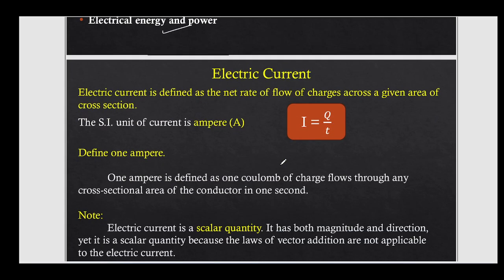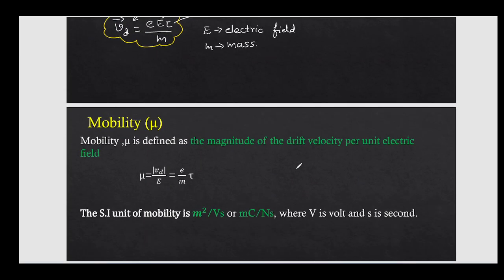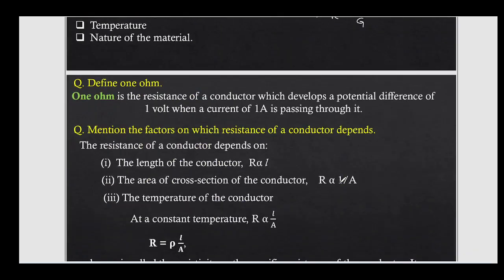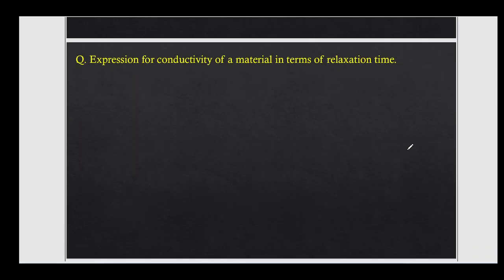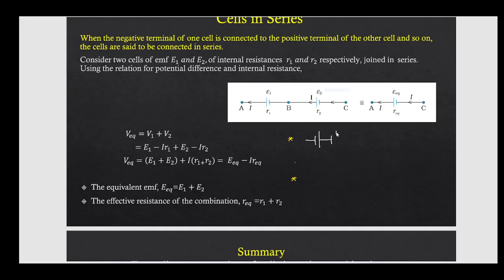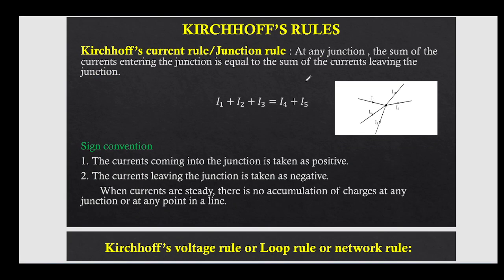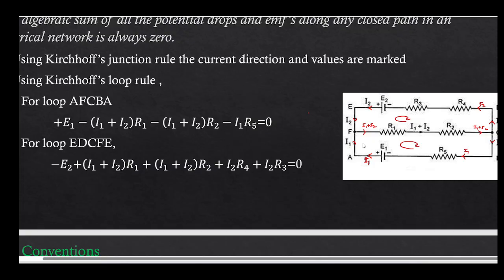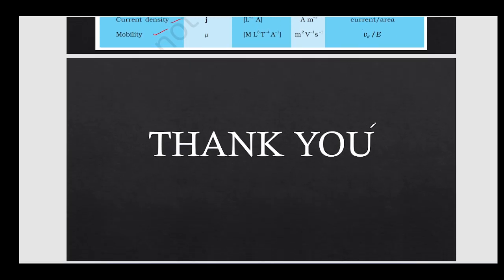List of formulae CURRENT ELECTRICITY Boards level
Hello everyone In this video i have given list of formulae from the chapter current electricity.